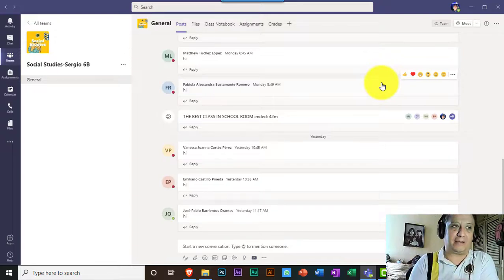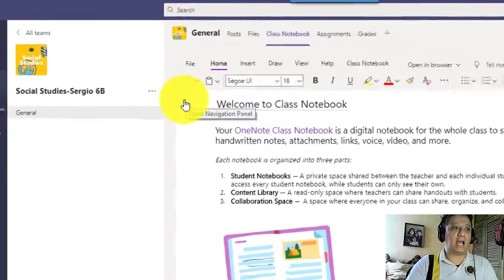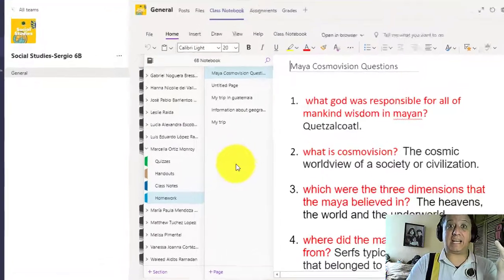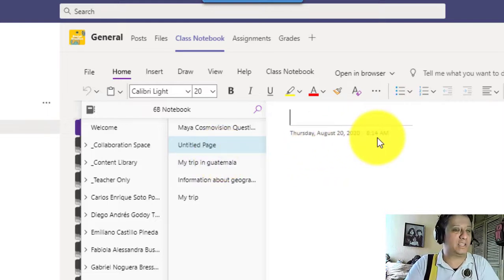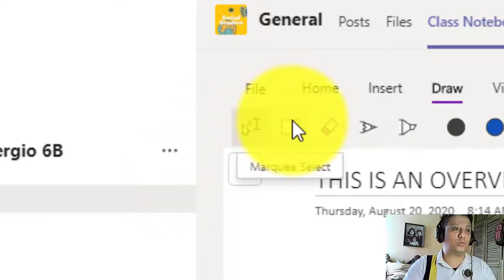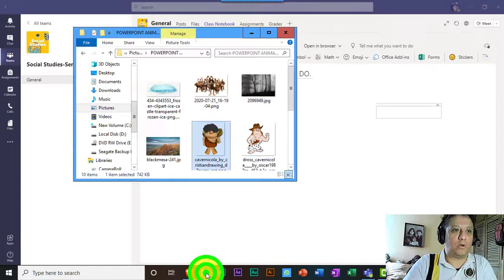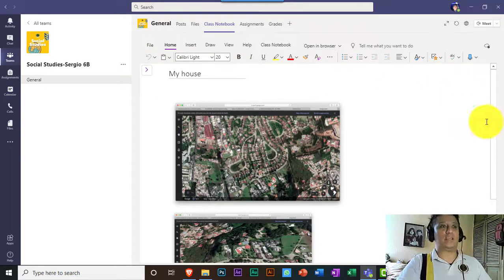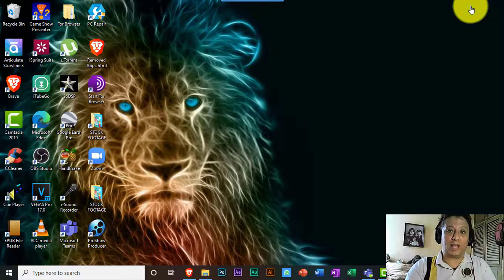GETTING USED TO TEAMS CLASS NOTEBOOK